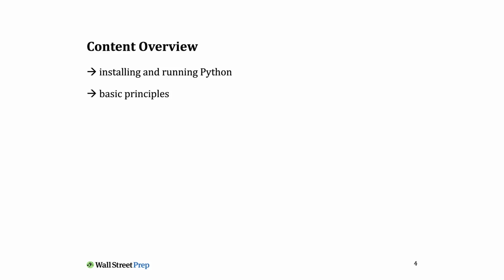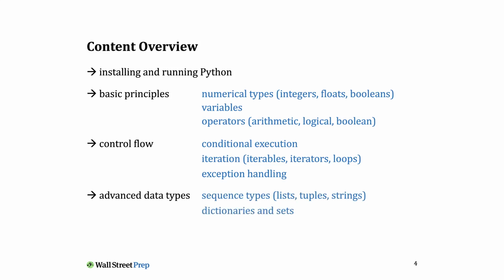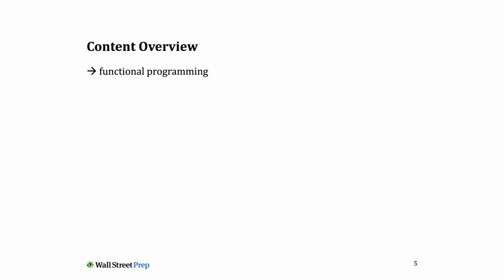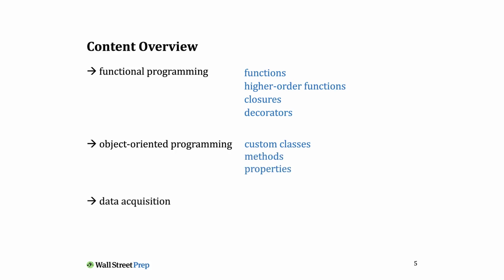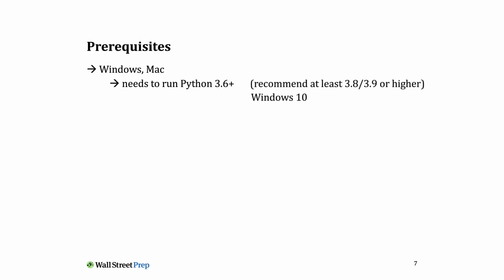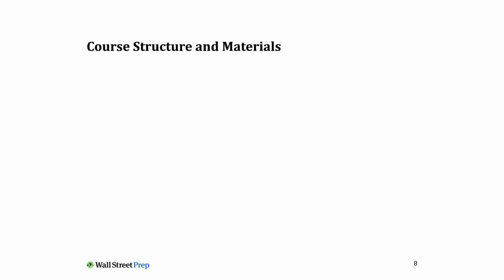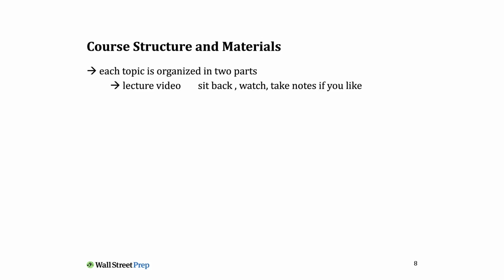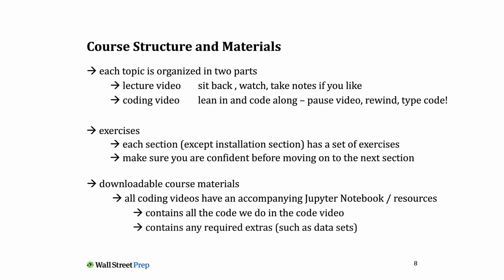2024 WSP The Ultimate Python Certification Course - 1. Introduction to Python - Course Overview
2024 WSP The Ultimate Python Certification Course - 1. Introduction to Python - Course Overview

WSP step-by-step training is the most effective way to learn from scratch how financial models are built by investment bankers and corporate finance professionals. All financial modeling self-study courses go beyond the textbook to teach real-world skills you can use immediately in interviews and on the job. These are the same comprehensive training courses corporate clients use to prepare and assess their analysts and associates.

A.  WSP Premium Package for Financial modelling

B.  Basic Courses from WSP
                       1.     Interpreting Non-GAAP Reports
                      2.     Modeling Multifamily Real Estate
                      3.     Trading Comparables Modeling
                      4.     Venture Capital Term Sheets
                     5.     The 13-Week Cash flow Model
                     6.     Project Financial Modeling
                    7.     Restructuring Modeling
                     8.     Real Estate Financial Modeling
                    9.     LBO Modeling
                   10.     Oil & Gas Modelling
                   11.     REIT Modelling
                   12.     Red book- Investment banking Interview Guide
                   13.     Financial Report
                   14.     IB Soft Skills

C. Other Certification /Masterclass Programs from WSP
                        1. WSP_Fixed Income Markets Certification Program (FIMC)
                        2. WSP_Equities Markets Certification Program (EMC)
                       3. WSP_Private Equity Certification Program/ Masterclass (PEC)
                       4. WSP_Corporate Restructuring
                       5. WSP_Financial Planning & Analysis Modeling Certification (FPAM)
                       6. WSP_Biotech Sum of the Parts Valuation
                       7. WSP_The Impact of Tax Reform on Financial Model
                       8. WSP_ The Ultimate Python Certification Course
                       9. WSP_Demystifying VC Valuation, Term Sheets & Cap Tables
                  10. WSP_Investment Banking Interview Guide & Technical Finance Interview Video
                      11. 2024 WSP Sell-Side Equity Research Certification (ERC)
                      12. 2024 WSP the Ultimate Excel VBA Course
                      13. 2024 WSP Buy-Side Financial Modeling
                      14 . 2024 WSP ESG Investing, Green Bonds & Social Bonds